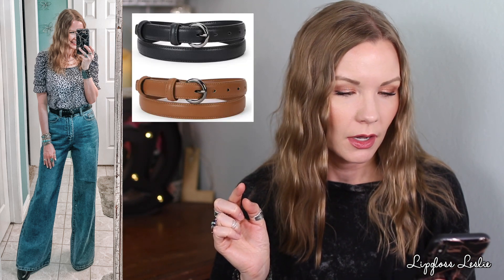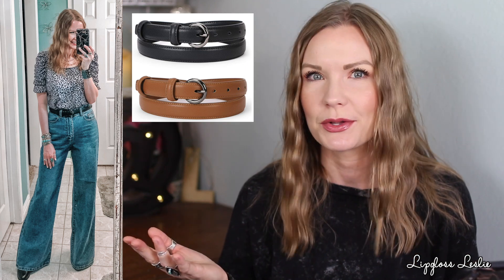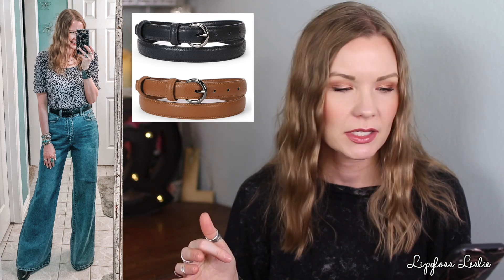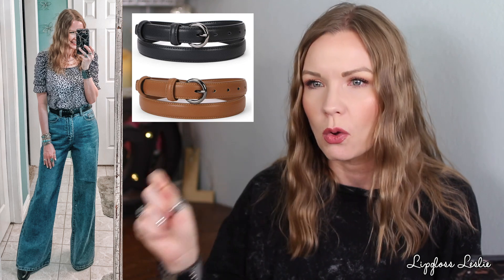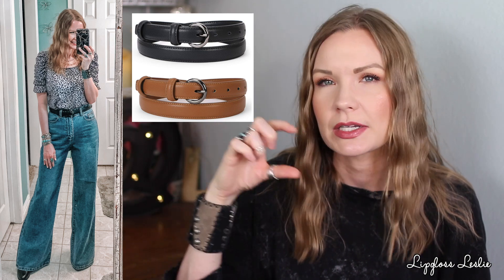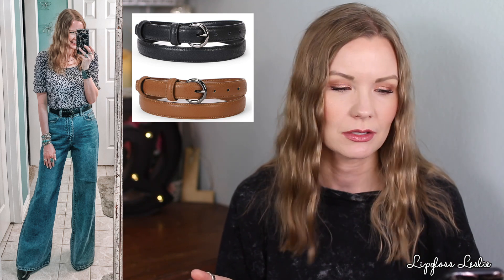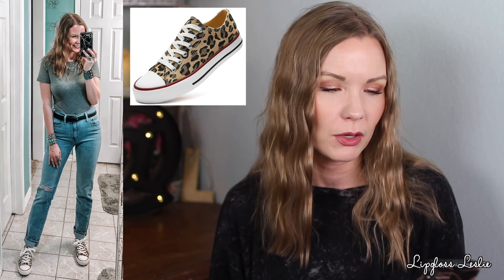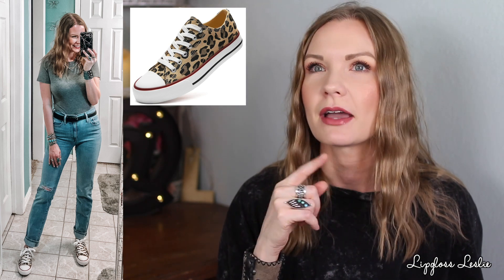Amazon Fashion Try On! | LipglossLeslie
Hey guys! I've got another fun Amazon Fashion try on for you guys!

Follow Me on Amazon
All of the items mentioned are linked in this live (with easy to find pictures & links)

What I’m Wearing:
Top: Old from SteinMart
Rings: TravelingGypsy_Jewels on IG , FayeRavenCollective on IG, Chatfields & Ebay Finds
Cuffs & Bracelets: Chatfields TravelingGypsy_Jewels on IG, random Ebay finds

MY MAKEUP:
Foundation: Loreal True Match Nude Hyaluronic Tinted Serum in .5-2.0
Eyes: W7 Nudification Palette
Cheeks: Covergirl TruBlend So Flushed High Pigment Blush in Love Me Essence Pure Nude Highlighter in Be My Highlight